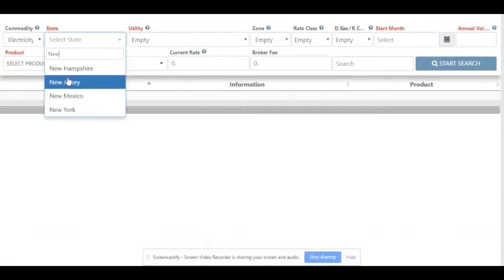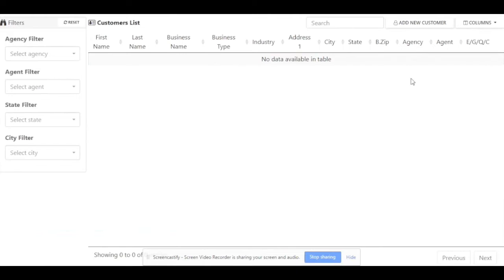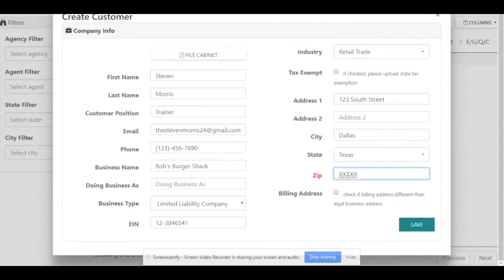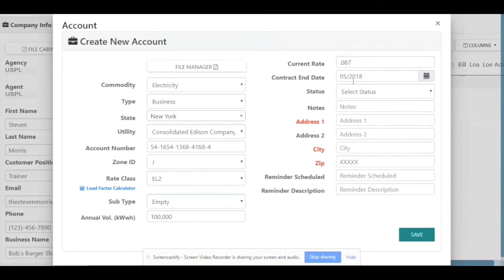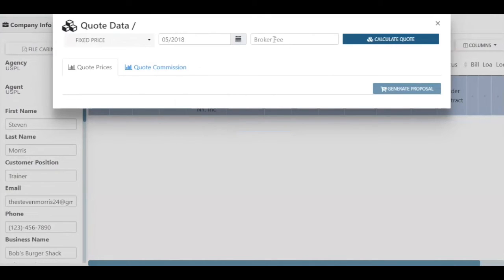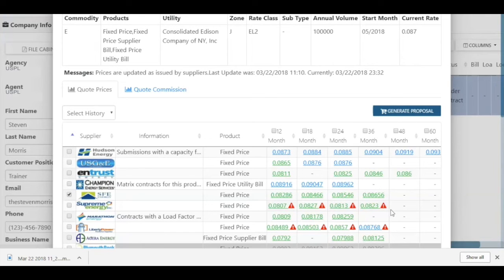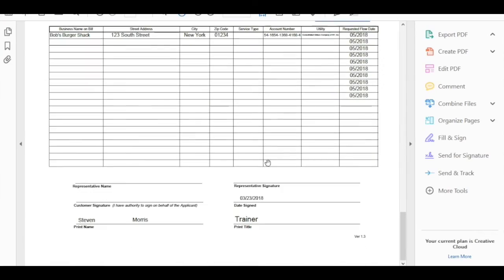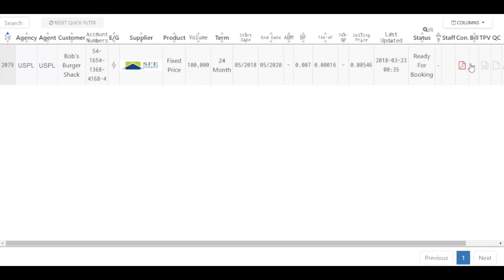US POWER AND LIGHT - PORTAL TRAINING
US Power and Light - Portal Training Video for Door to Door Salespeople